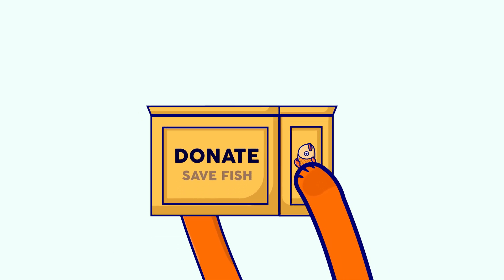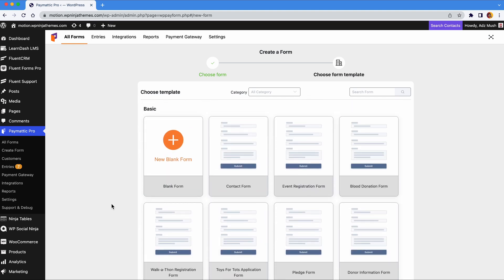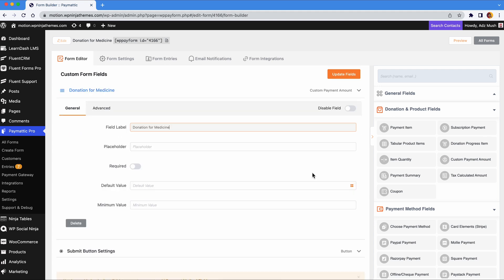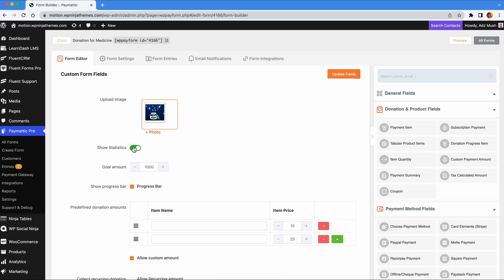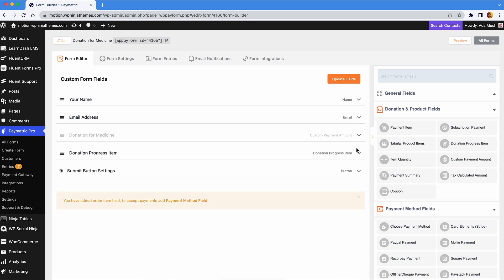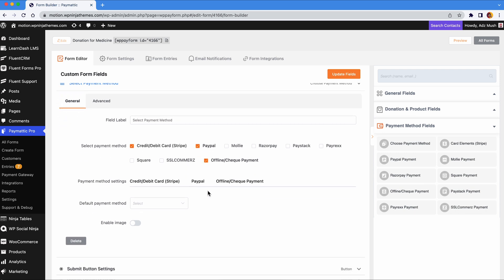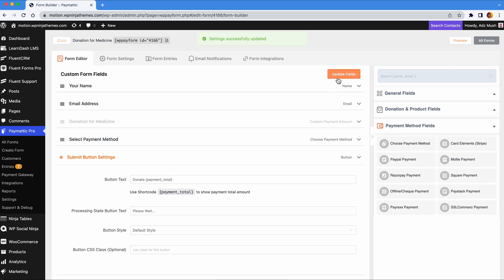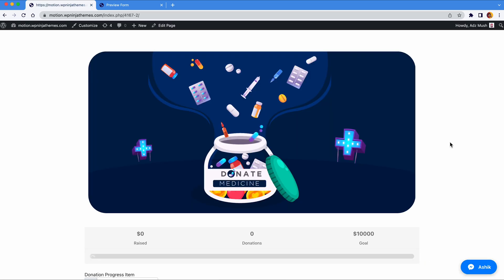Make a Donation Form in Minutes! Step-by-Step Tutorial | Paymattic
The donor shouldn’t feel hassled when donating. If the donor has to go through multiple pages to donate, they might not even feel like completing that donation. To make sure you get your donations & the donor feels comfortable enough to complete the donation, WPManageNinja brings you Paymattic, formerly known as WPPayForm. It is

Secure
Simple
StraightForward &
Hassle-Free.

Paymattic makes sure that the donor can complete a donation with a few keystrokes. Paymattic is there to make everyone happy. It’s not just for your donors, it’s also super easy for you to set up a donation form for your website.

Hope this video serves all well who is looking for a secured & hassle-free donation gateway.

We will make sure to get back to you in a jiffy.